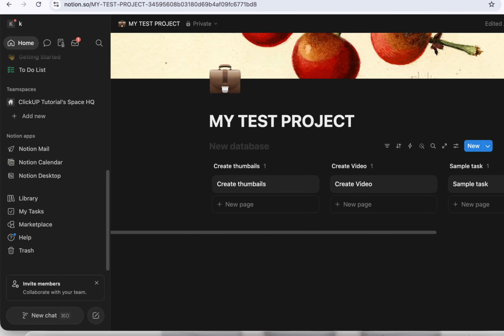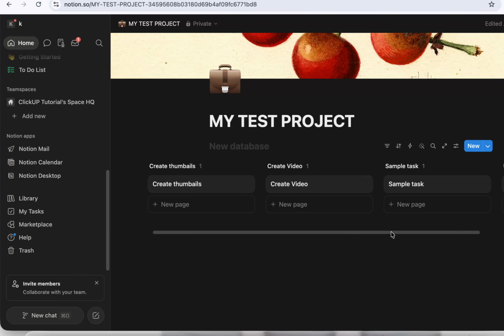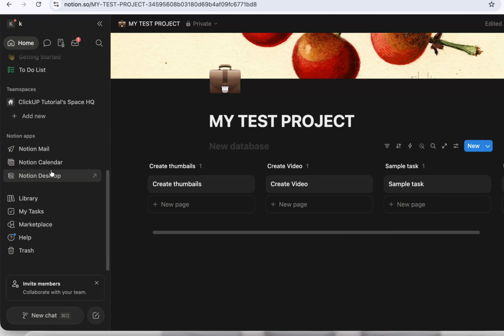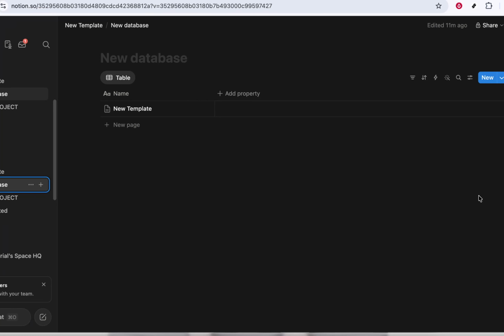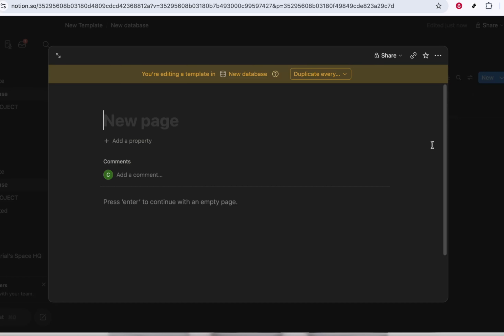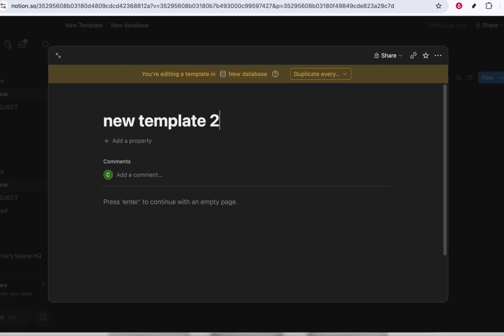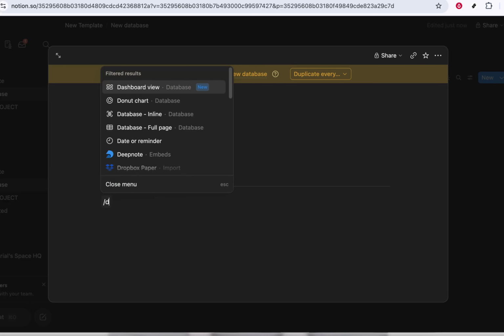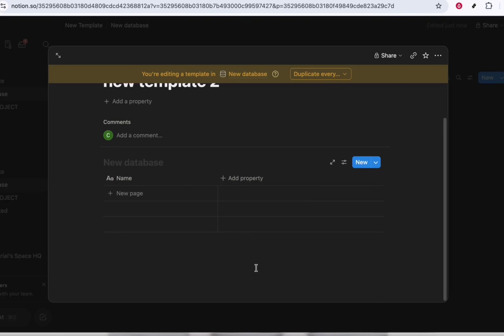How to Create a Template in Notion | Easy Tutorial 2026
In this video, you’ll learn how to create a template in Notion to save time and streamline your workflow.